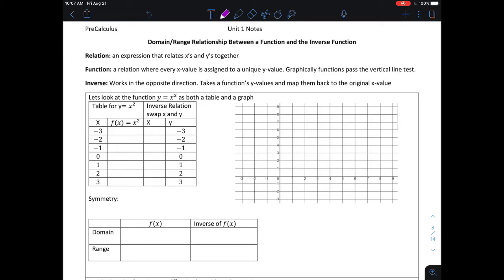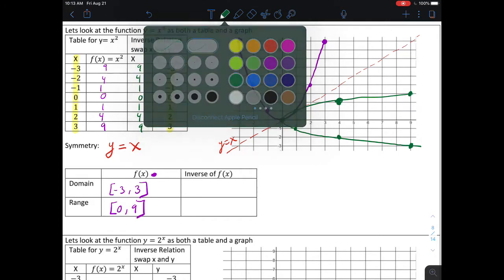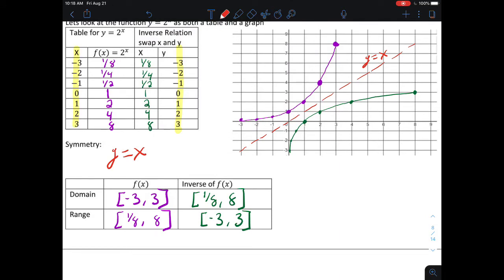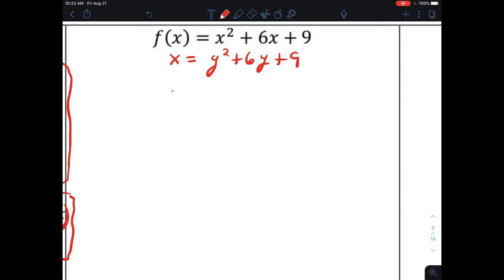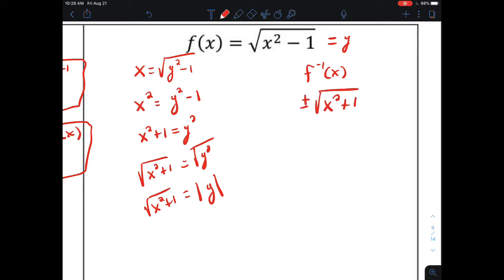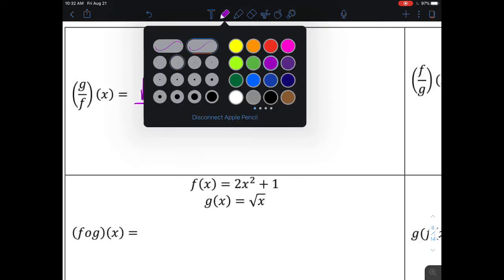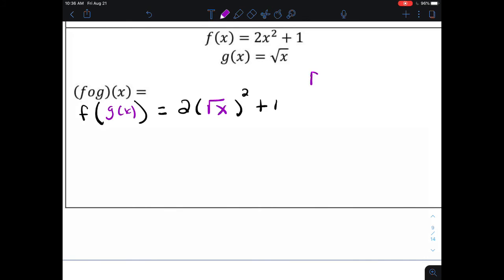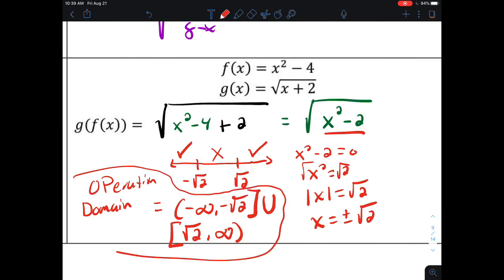PC U1 5 Domain and Range Relationship of Inverse and Function Ops